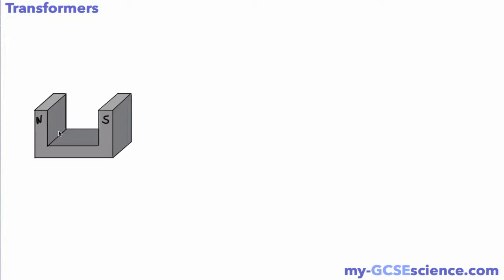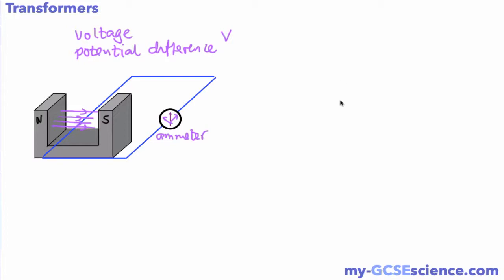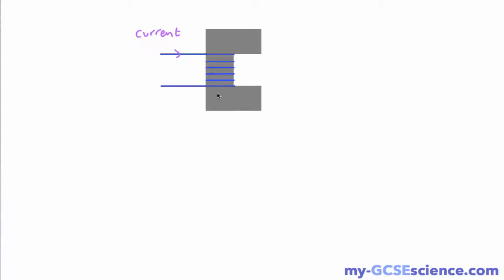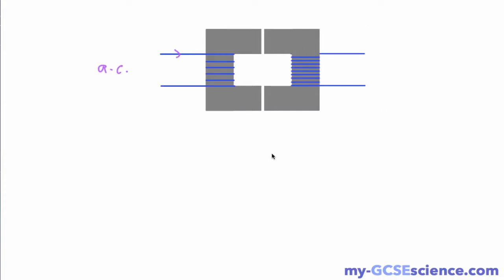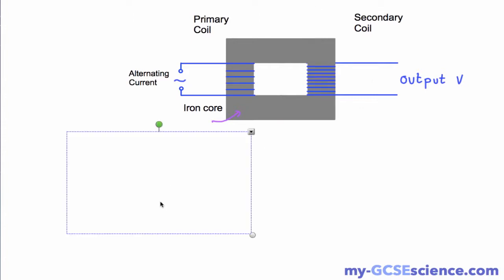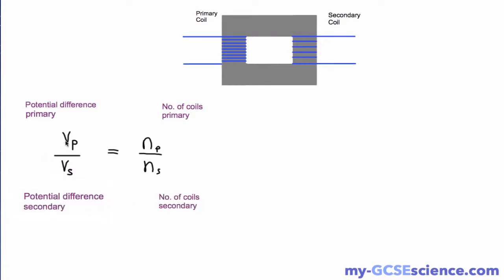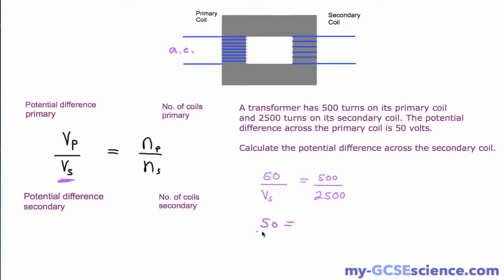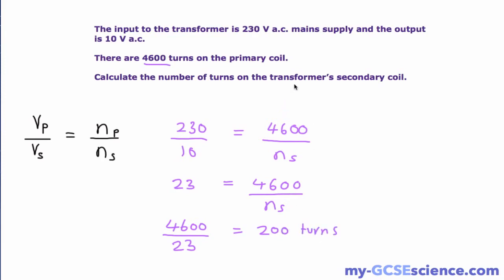AQA P3 Transformers